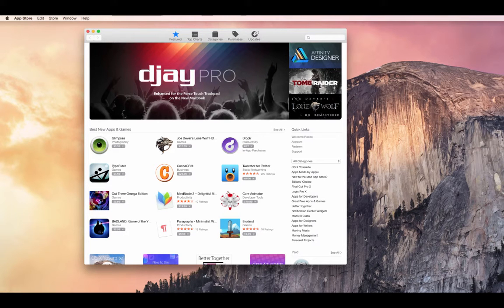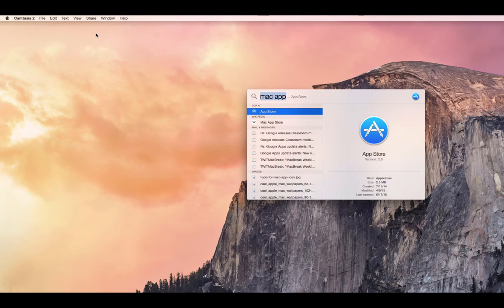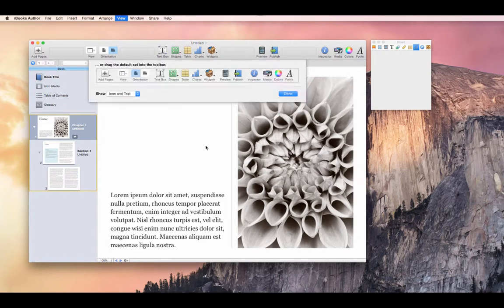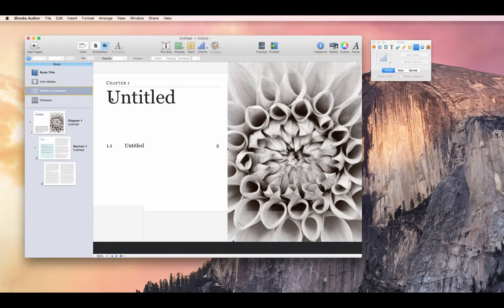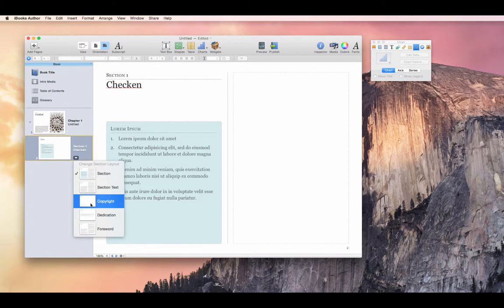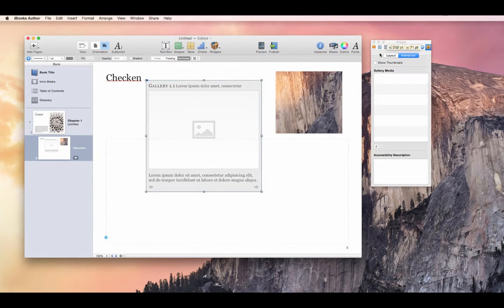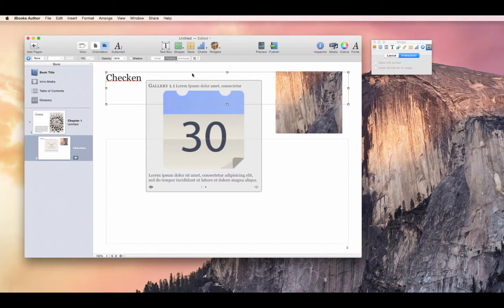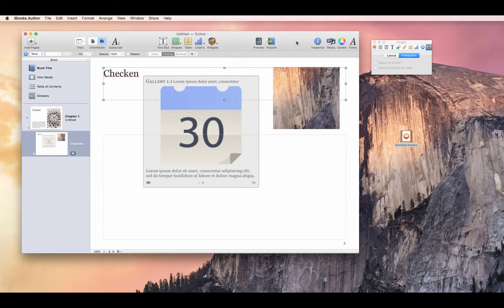iBooks Author Introduction